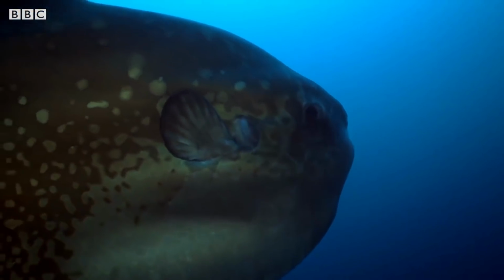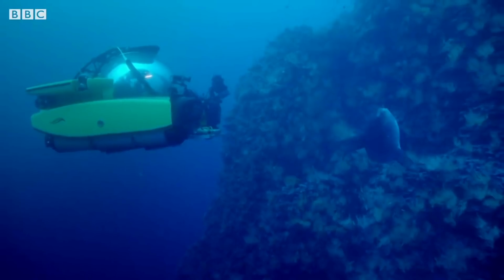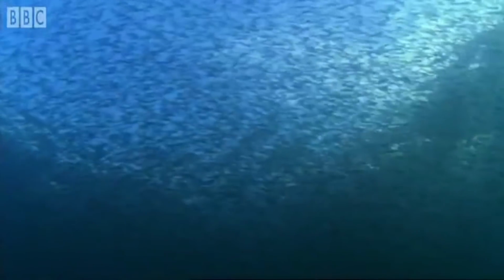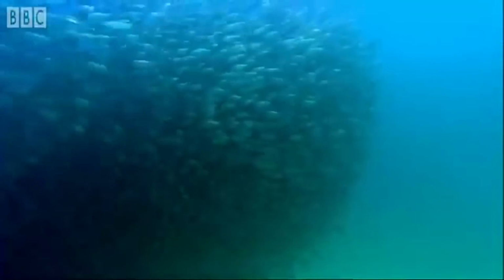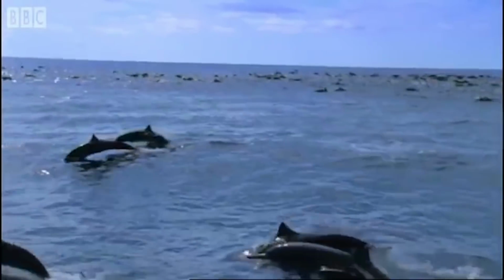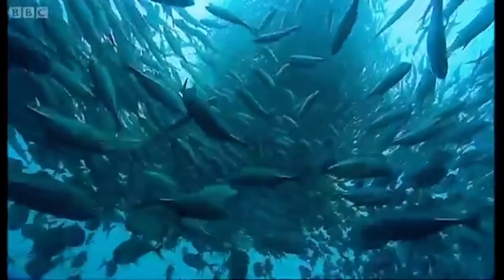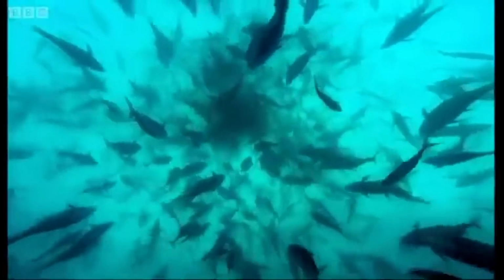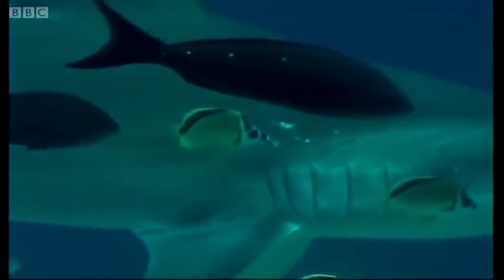Best Of Oceans | BBC Earth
From the ocean floor to the sparkling waters of the Pacific, here are some of our favourite ocean moments from the archive.

This is a commercial page from BBC Studios. Service information and feedback